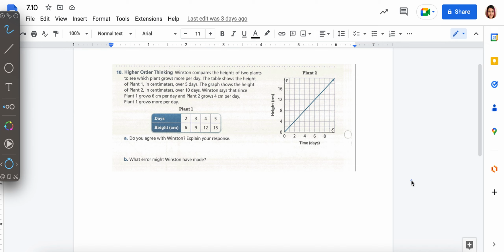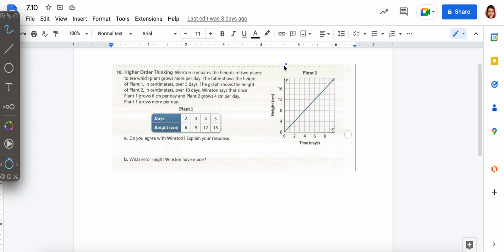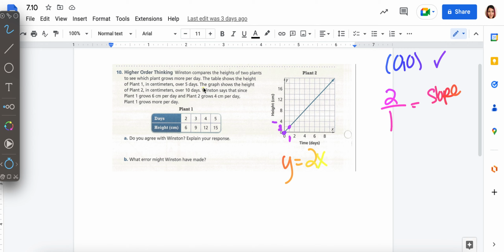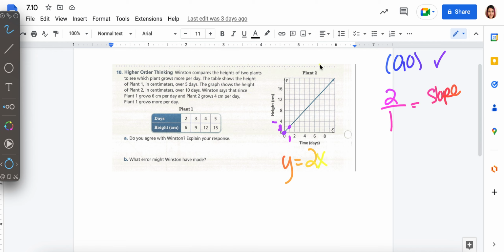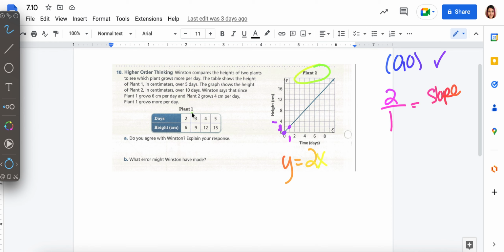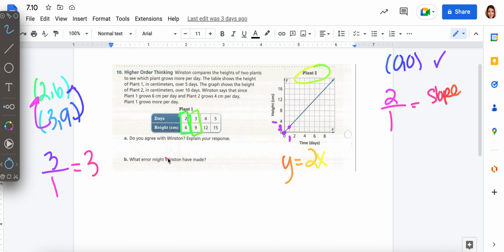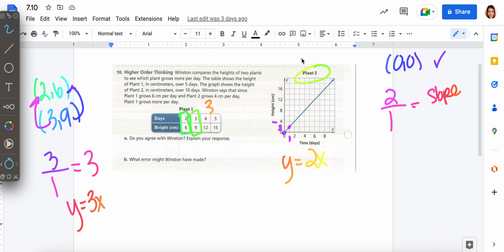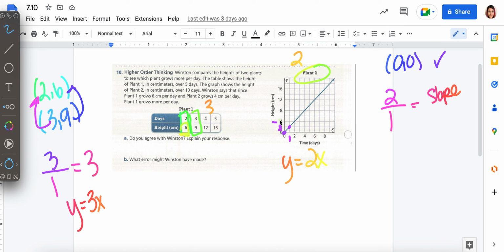Comparing Proportional Relationships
This video discusses proportional relationships written in different forms and how to compare them.